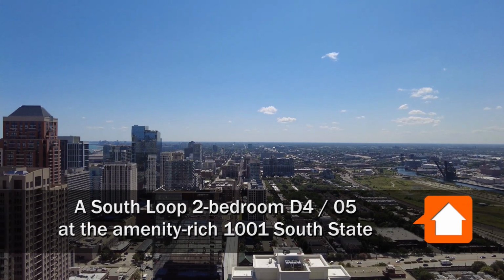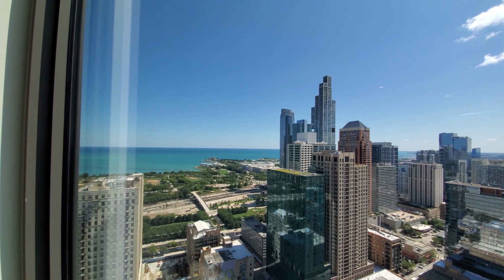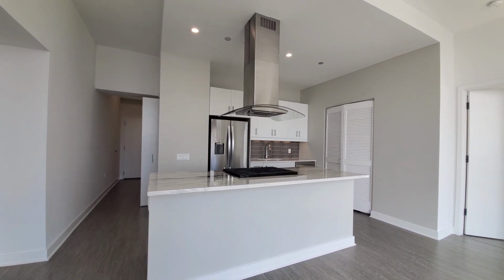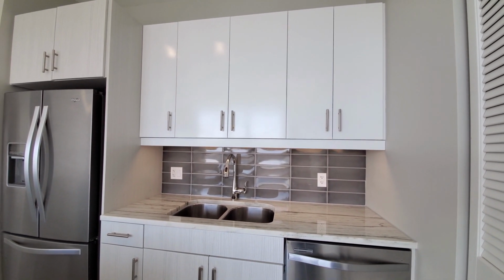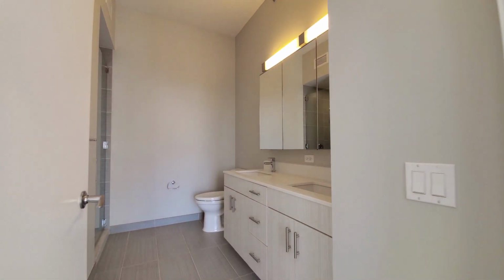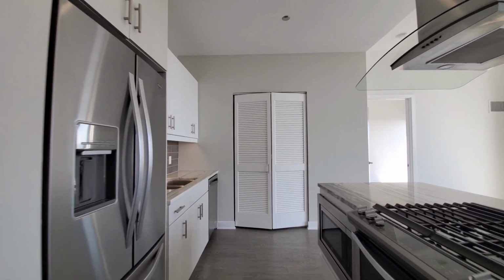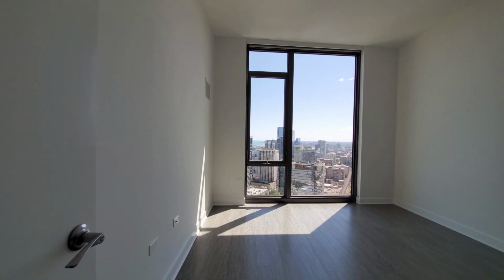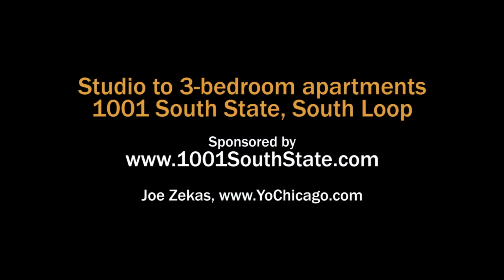A South Loop 2-bedroom D4 / 05 at the amenity-rich 1001 South State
1001 South State is a full-amenity, pet-friendly, architecturally distinctive apartment tower in a prime South Loop location.

The apartments have striking views from floor-to-ceiling windows, wood-grain flooring throughout, upscale kitchen and bath finishes, and in-unit washer / dryers.

1001 South State has on-site management, maintenance and leasing staff, and 24/7 door staff.